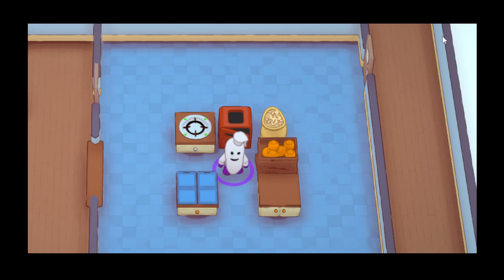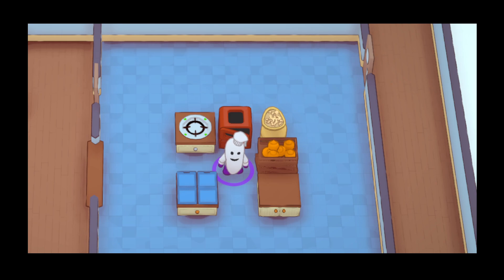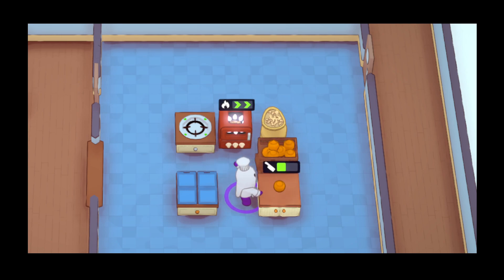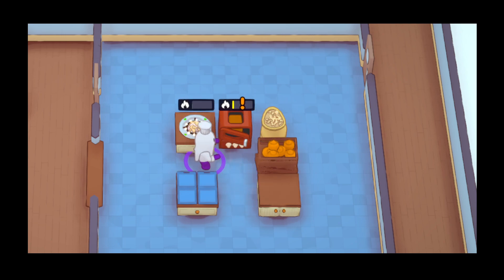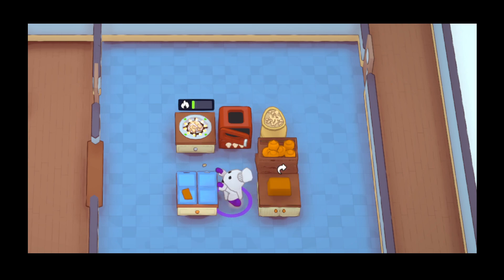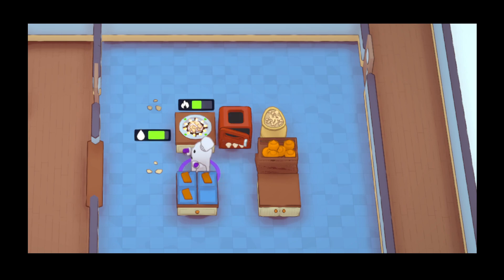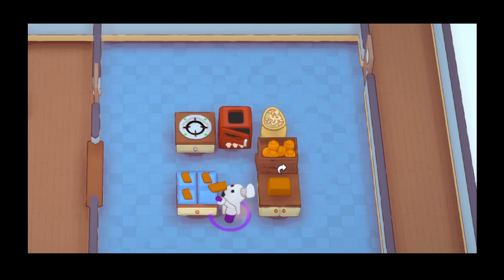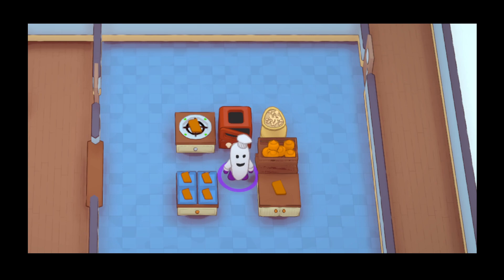PlateUp! I Turkey Day Food Guide - Nut Loaf! I